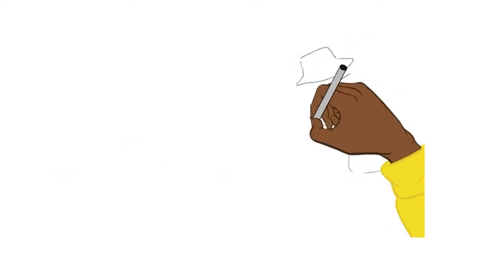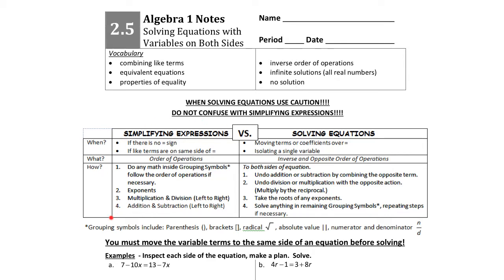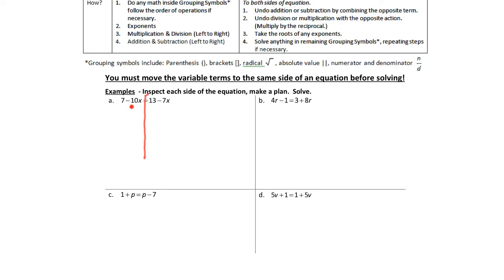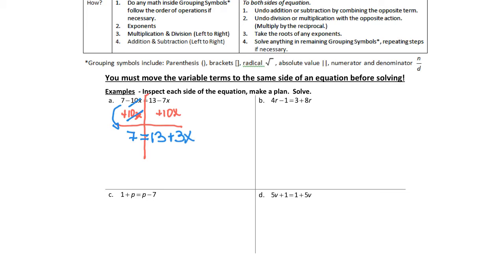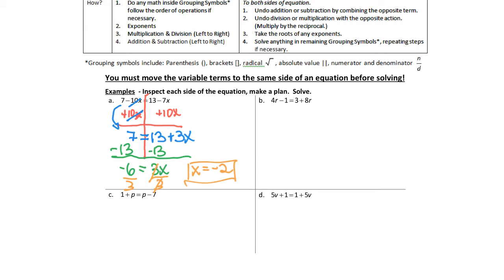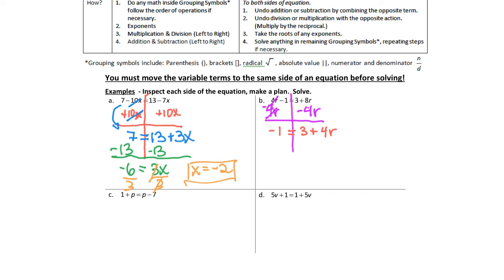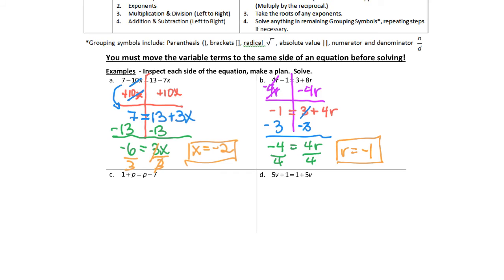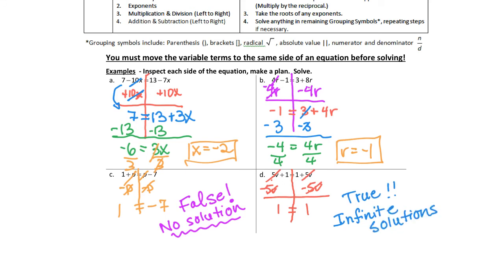Algebra 1 - 2.5A Solving Equations with Variables on Both Sides